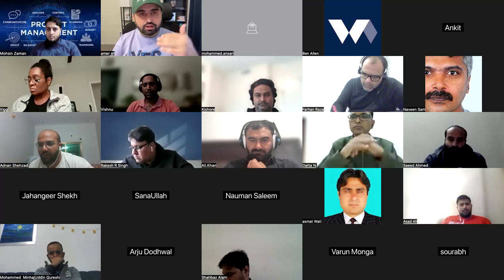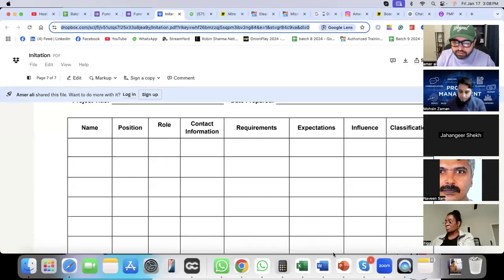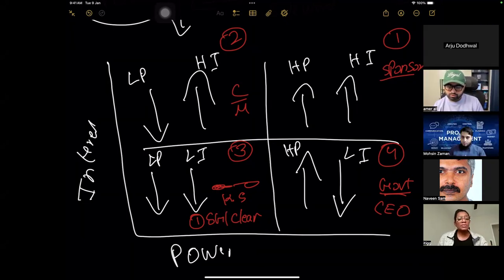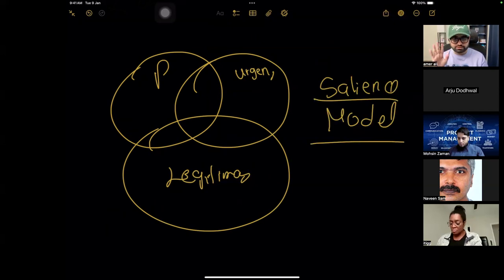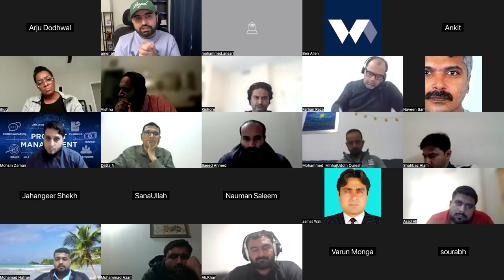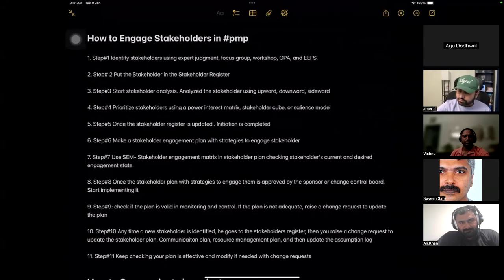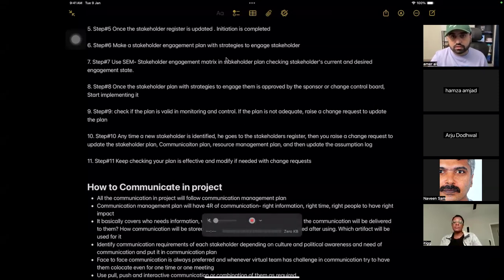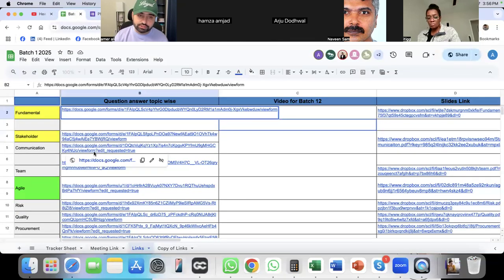Stakeholder batch 1 2025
— Amer If you want to prepare for PMP in just 4-6 weeks. My Success Coaching can make sure that you earn your PMP® certification in minimum possible time.

My system is based on a Customized roadmap, daily follow, and 3 coaching calls in a week.